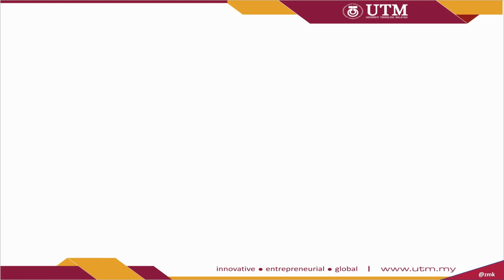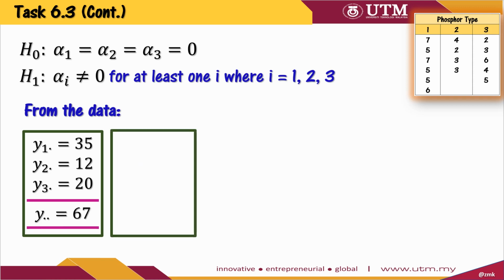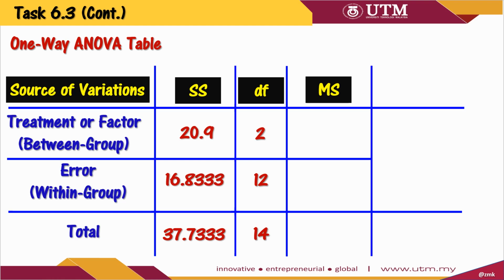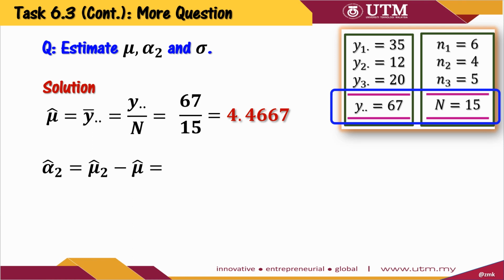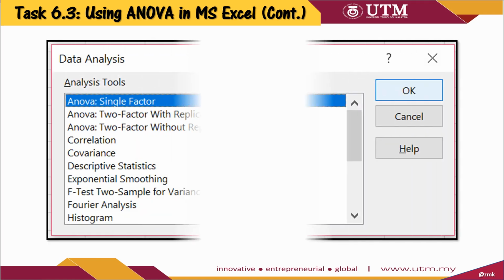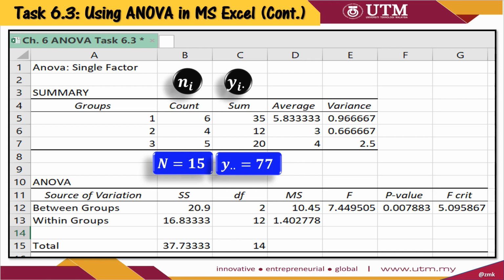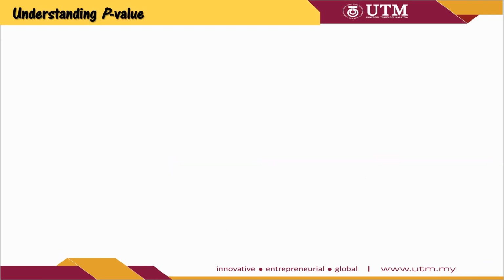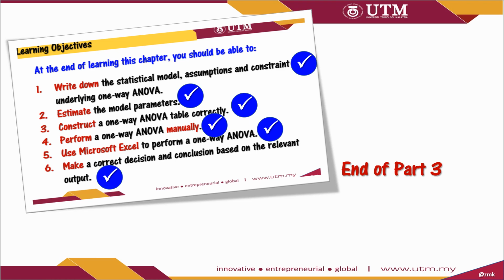SSCE2193 One-Way ANOVA (Part 3)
Continue with the last part on a one-way ANOVA.